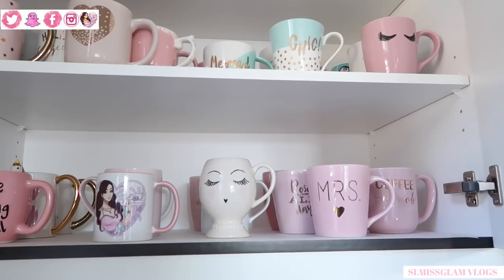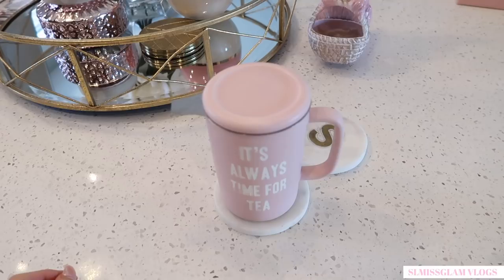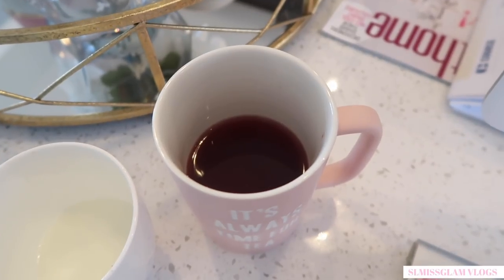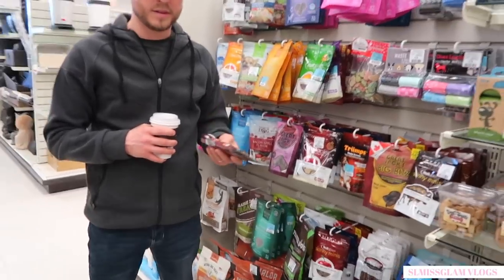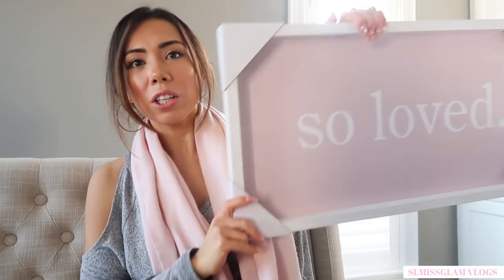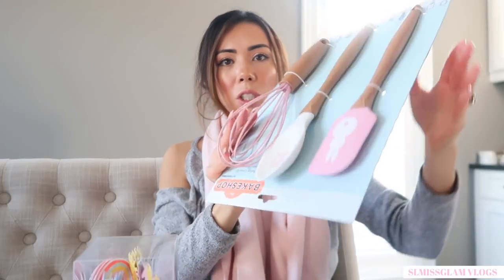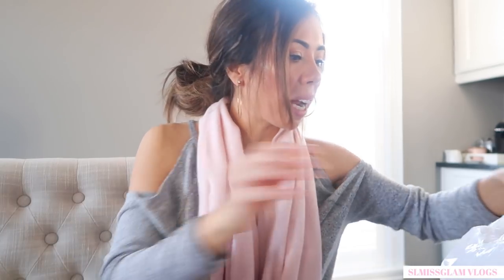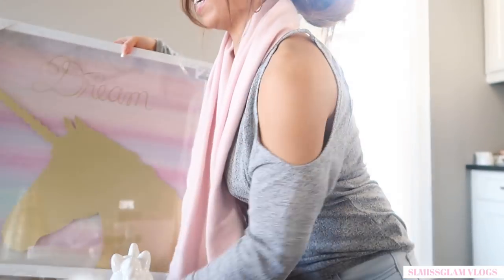DECOR SHOPPING WITH HUBBY!🏡💕EASTER VLOG -SLMissGlamVlogs🏡💕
DECOR SHOPPING WITH HUBBY!🏡💕EASTER VLOG!
MY TRIP TO VANCOUVER AND EVERYTHING I HAULED!🌟💕
for more life adventures, join the SL-FAM!🌟💕

HAPPY THURSDAY BEAUTIES!!!🏡💕
I AM SOOO EXCITED TO GET THIS VLOG UP FOR YOU FINALLY!🌟💕Ryan and i were both sick last week and after we were feeling better we decided to stop into Homesense over the weekend! I always love shopping with him, he actually has great taste and we always pick things out together.  I just got some Easter goodies since its coming up and we have more bigger pieces of furniture we are getting for our backyard soon!! We just wanted to go see what they had in the store!
Hope you enjoy this vlog beauties!🏡💕

🏡💕NESPRESSO PIXIE

Designing my own wardrobe at IKEA🏡💕💕

IMPRESSIONS VANITY🏡💕
SlayStation Pro 2.0 + Glow Pro Vanity Bundle with Drawer Units

Mailing Address:

Stephanie Lewis
BOX 95
Emeryville, ON
N0R1C0